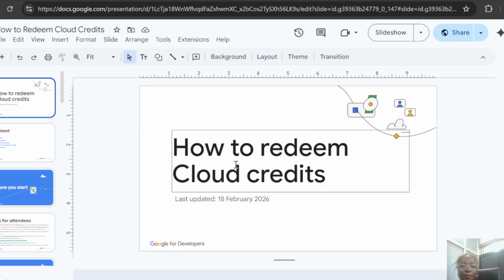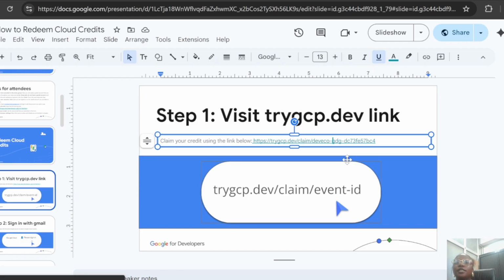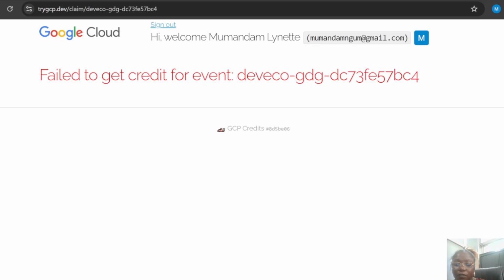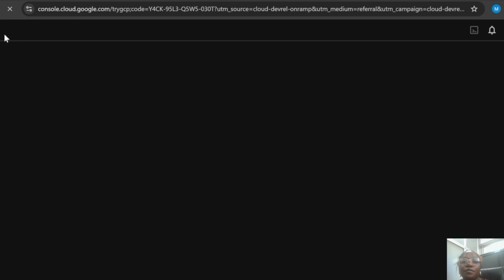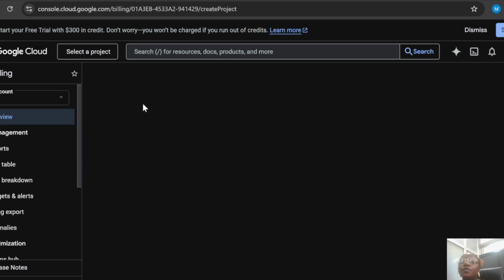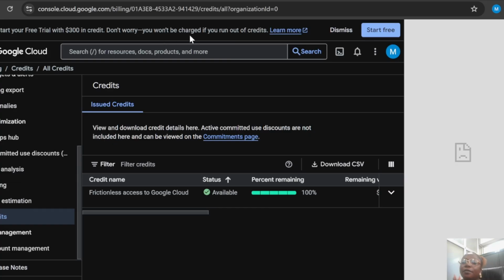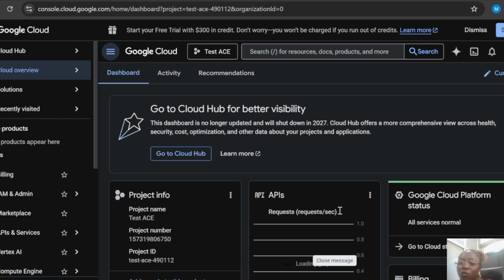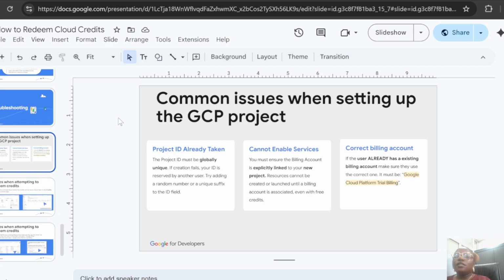How to Redeem your cloud credits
Ready to redeem your cloud credits and keep your ACE journey on track. This guide walks you through the exact steps to activate your resources and stay eligible for this year's certification group.

Follow along to ensure your hands-on labs are fully funded and your progress is officially recorded for the community. @GDGBamenda

Smash that subscribe button and give this video a big thumbs up right now to stay updated on all the tools you need to get certified and level up your career!